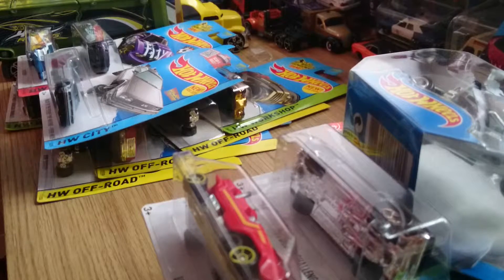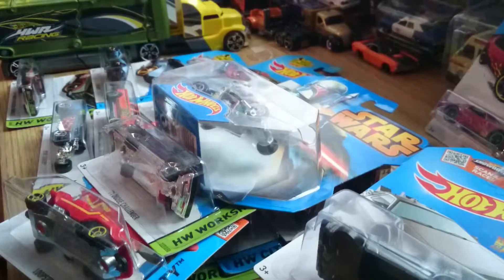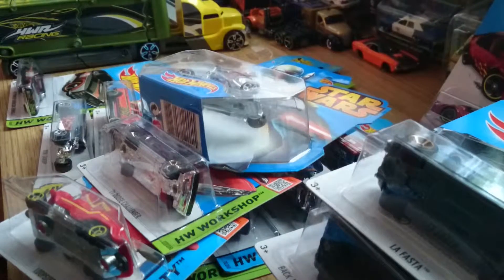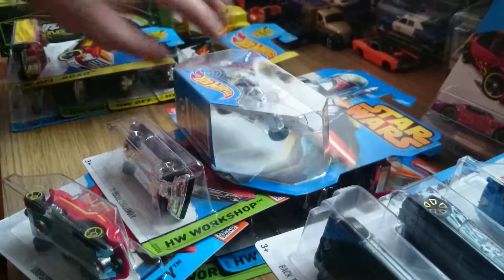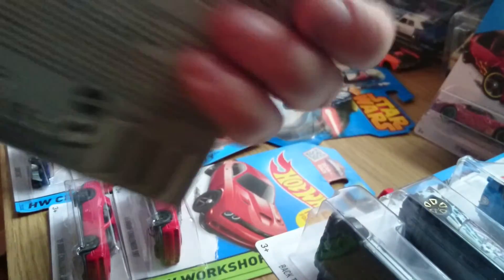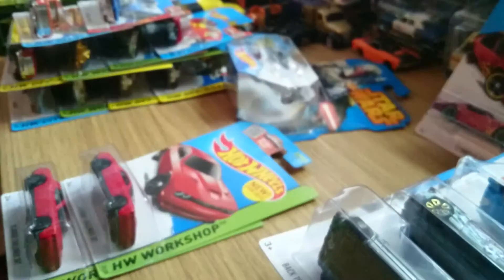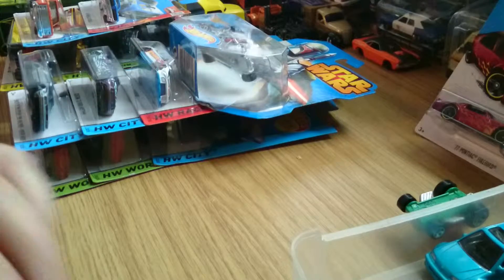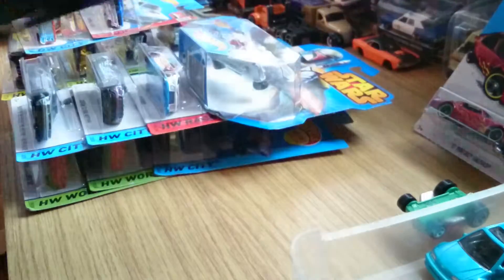Hotwheels quick haul video